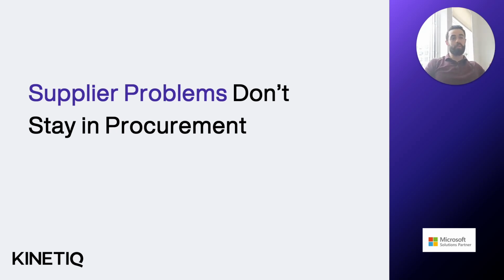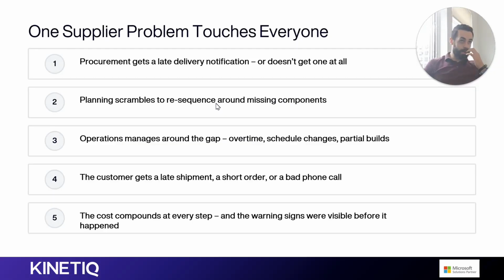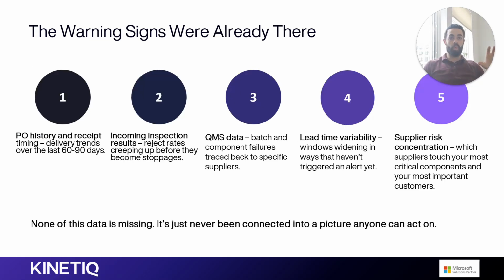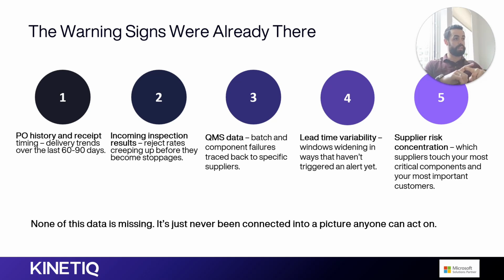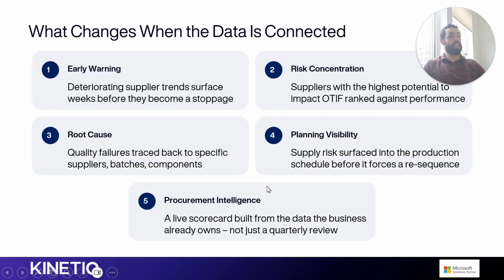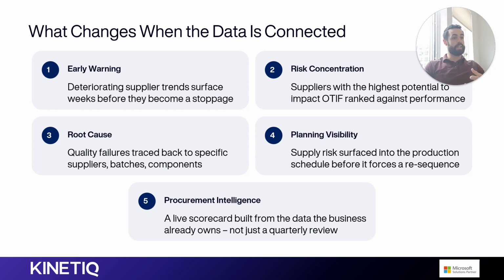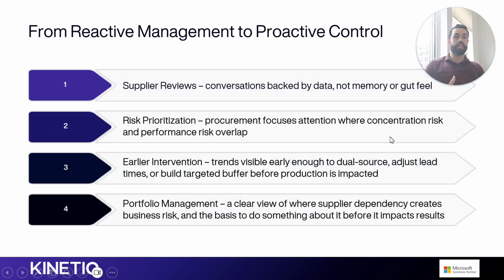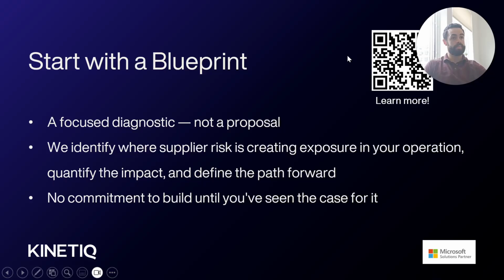The Supplier Risk Your Procurement Team Can Already See — But Can't Act On Yet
Supplier problems rarely arrive without warning. The signals are already in your data — purchase order history, receipt timing, incoming inspection results, lead time variability, quality holds tied to specific batches. What's missing is a connected picture that surfaces those signals early enough for procurement to do something about them.
In this video, Khaled Ahmed from the KINETIQ team walks through one of the most avoidable categories of supply chain disruption: supplier performance deterioration that was visible in the data weeks before it became a late delivery, a short order, or a difficult call to a customer.
What this video covers:
— How supplier disruptions compound at every step — from procurement scrambling to re-sequence, to operations running partial builds and overtime, to customers receiving short orders and late shipments
— The four data sources already inside your operation that, when connected, form an early warning system for supplier risk: PO and receipt data, incoming inspection results, QMS quality ties, and lead time variability trends
— How mapping supplier performance against supplier concentration reveals where your highest-risk exposure actually sits — and which suppliers warrant dual sourcing conversations before a disruption forces the issue
— What changes operationally when procurement teams move from reactive management to proactive control: earlier interventions, data-backed supplier reviews, and supply risk flagged before it hits the production schedule
— How KINETIQ structures a diagnostic engagement to identify where supplier risk is creating the largest P&L exposure, quantify it, and define what a connected supplier intelligence environment looks like before any build commitment is made
The data to manage this risk exists in most organizations today. The gap is that it has never been assembled into a picture the procurement team can act on.

About KINETIQ
KINETIQ is the only end-to-end Microsoft Fabric consultancy focused exclusively on supply chain. We work with manufacturers, distributors, and CPG companies to consolidate fragmented operational data into a unified foundation on Microsoft Fabric — and build the visibility, exception management, and decision intelligence that ties directly to P&L outcomes. Every engagement is scoped and measured against a defined financial or operational result.